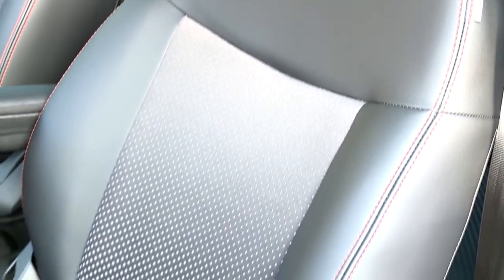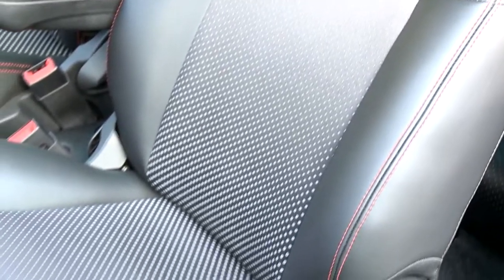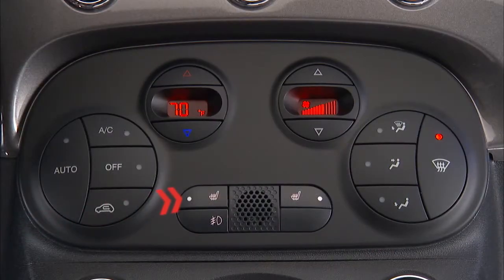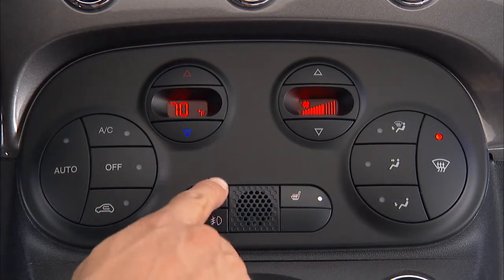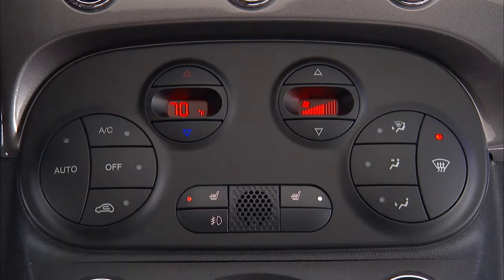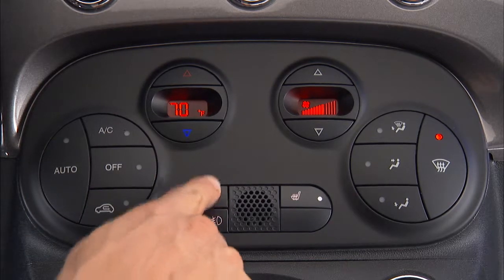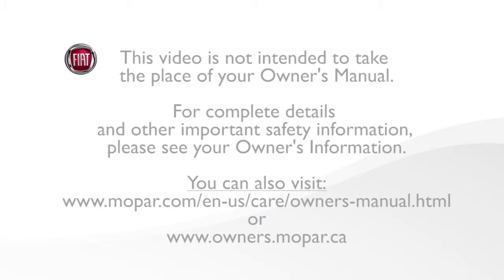Heated Seats-How to use the seat warmers in 2018 Fiat 500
Find out how to use the heated seats in your 2018 Fiat 500 for increased comfort in cold conditions. This video will demonstrate how to activate and adjust the car seat warmers controls for both driver and passenger seat heaters.